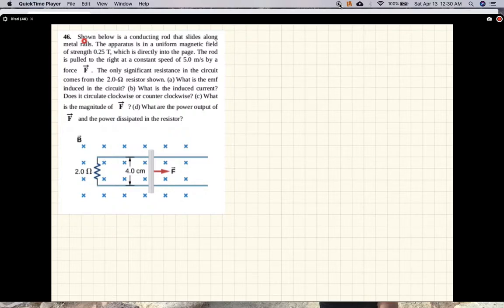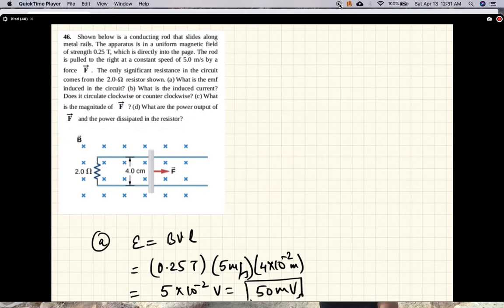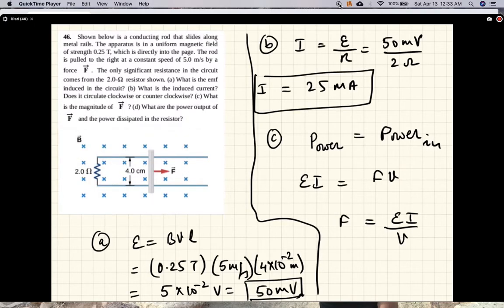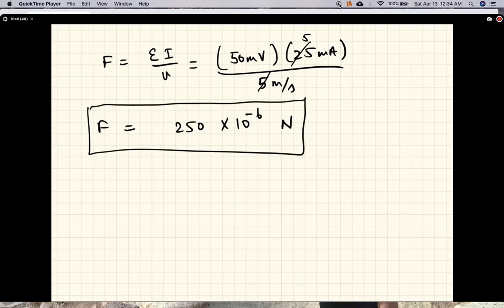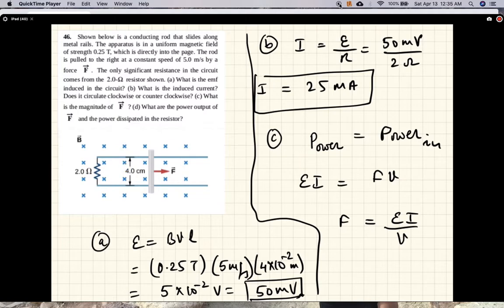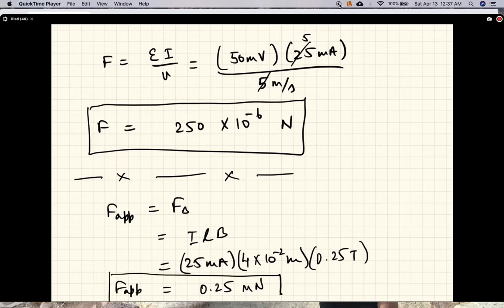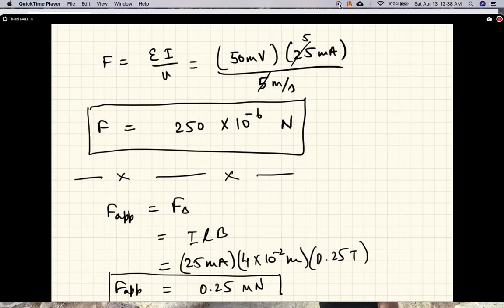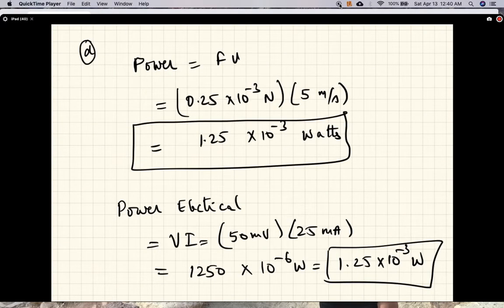PHY2049 CH13 P46